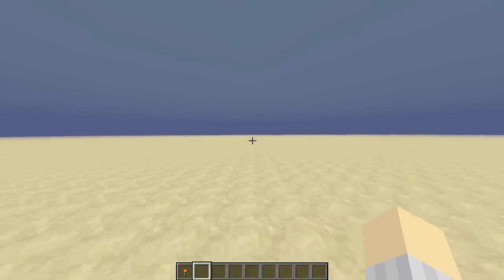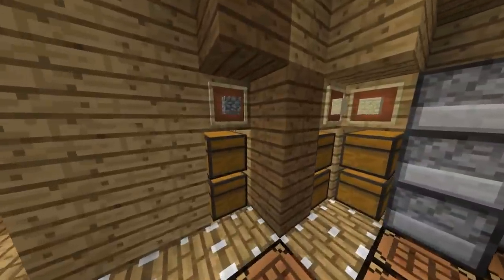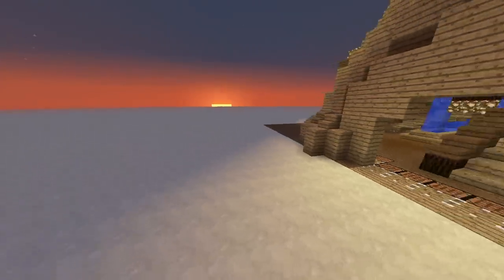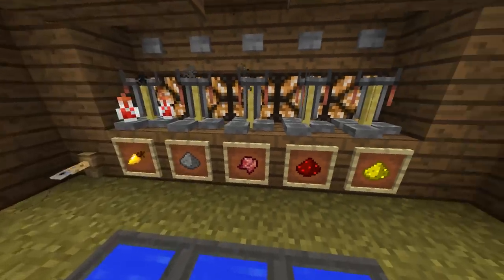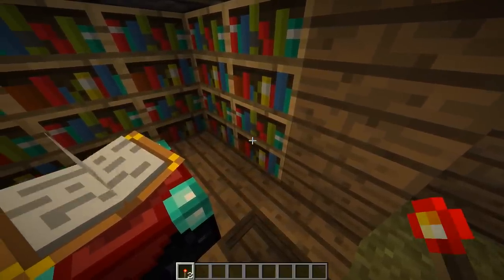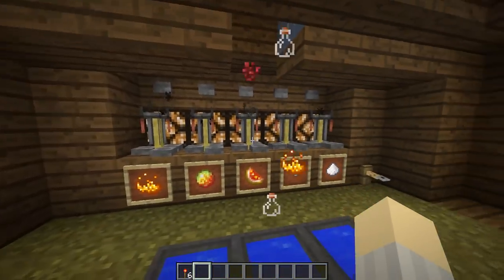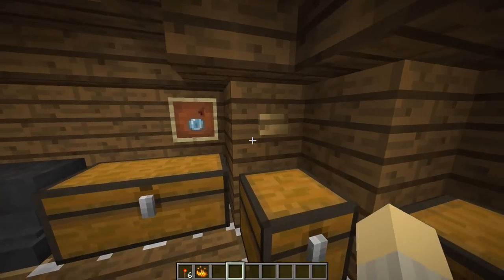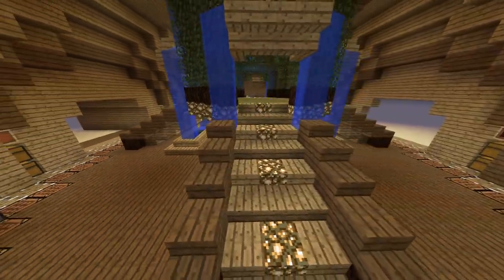GROUNDFOX Server Entry By Toni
Hello guys! I'm here today to show you my Storage Facility I made as my server entry into Xineohp360's server contest for GroundFox. Winner gets an invitation into the server, and all  you had to do was build a storage room! So I said, why not!

Thanks again for watching! Hope I can get in.

-Tags-
widescreen fps 1st diamond custom map maps seed minecraft creeper minecraft mod mod lets play playthrough walkthrough commentary gameplay ub pewdiepie pewdie lets play let´s play horror game walkthrough playthrough letsplay mod gameplay trailer commentary funny new multiplayer online gameplay call of duty black ops 2 commentary xbox ps3 woodysgamertag Call of Duty: Black Ops II mail monday bo2 CALL OF  kootra update hollywood machinima offices creature cats meow los angeles Anarchy Reigns Anarchy Reigns Playthrough Guide Commentary Walkthrough Gameplay Playthrough Part Help Video Game Video Game SSoH SSoHPKC Seamu slyfoxhound xxslyxx xxslyfoxhoundxx slyfox morecreaturessmp morecreatures minecraftmarriage more creatures minecraft Rachel Cynthia are girlpimp Black ops BLops Call of duty black BO2 Cod TDM Wingsofredemption Wings WORGODYT Commentarties Good Solid Fast Camping Camper Defensive St zzirGrizz Gamma Labs Mission Zombie Apocalypse Call Duty Modern Mission (LDS Church) Cod Mw2 Cod4 Montage Gameplay Xbox Montage (filmmaking) FPSRussia FPS Russia FPSRussian FPS-Russia 50bmg slow mo tmartn gammalabs gamma labs gfuel mission zombie apocalypse zombie apocalypse mission zombie apocalypse real life tmartn real life vlog tmartn vlog qwop fail attempt trying real life qwop running smosh smosh games smoshgames ian hecox anthony padilla ianh atmoic mari mari takahashi joshua o Halo 4 machinima Halo 4 gameplay sounds The Sound of Halo 4 halo 3 halo reach 343 microsoft x360 xbox 360 Halo walkthrough halo 4 walkthrough ha Respawn CS:GO Top plays Counter Strike Global Offensive CS1.6 Fails Hatton Games Guide Weapon Review Gun Counter-Strike global offensive Va Minecraft (Video Game) \Minecraft (Video Game)\ \\Minecraft (Video Game)\\ Minecraft fail survival games hunger combat pvp funny fun win match egoraptor pokemon Pokémon (video Game Series) Pokémon (anime) Pokémon (Business Operation) games Video Game (Industry) gaming did you know gaming dy Force Daily Force Gaming Force Strategy Gaming Gaming News Gaming News Gamer News Force Strategy Force Feed The Force Feed Reddit DayZ The War Z Dead Space 3 demo impressions lets play commentary preview ea mass driver necromorphs daniel hardcastle nerdcubed nerd cubed nerd³ nerd3 dannerdcubed minecraft machinima funny silly hilarious lets play review let's commentary